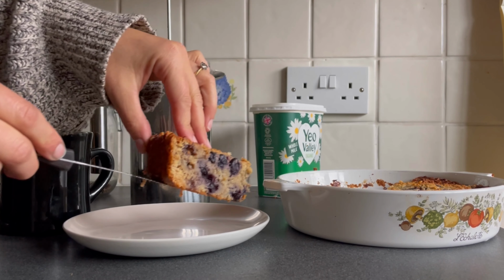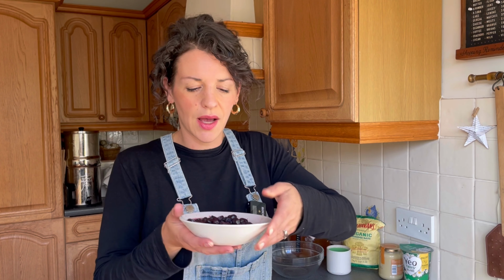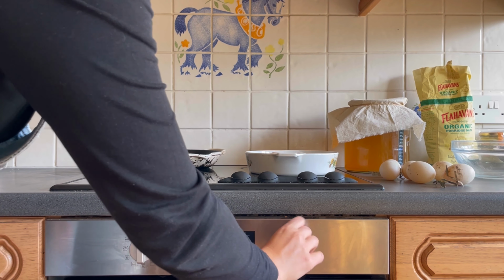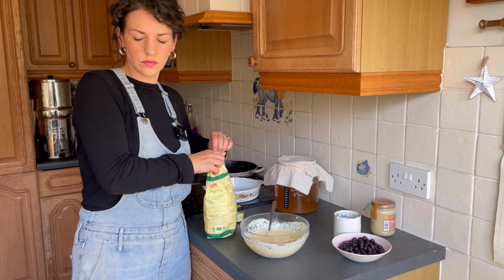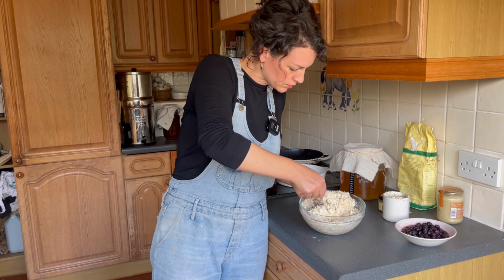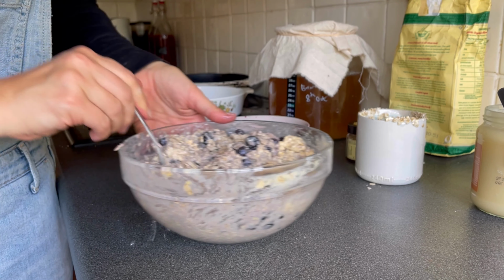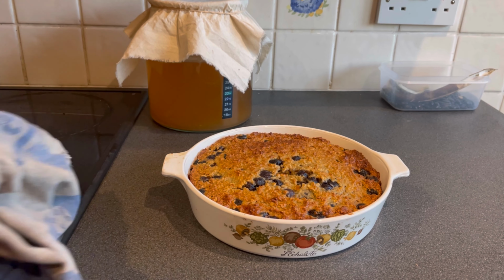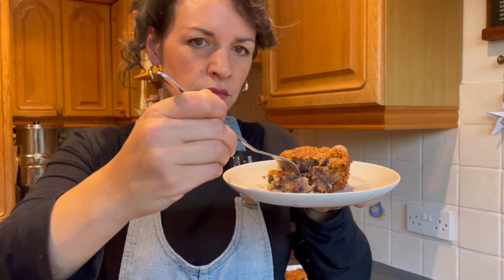Blueberry Baked Oatmeal: An easy, nutritious, prep ahead breakfast!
How to Make Blueberry Baked Oatmeal | An Easy & Nutritious Breakfast Prep Recipe

Looking for a quick, easy and delicious breakfast that you can prep ahead and is also filled with nourishing ingredients? This blueberry baked oatmeal recipe is the perfect happy fuel for busy mornings and a personal favourite! It takes less than 10 minutes to prepare and then about 30 minutes in the oven and it's packed with nutritious ingredients to start the day. Plus, it's great for meal prepping and stays fresh in the fridge for 5 days and a few weeks in the freezer.

🥄 Round ceramic baking dish
🥄 Glass Mixing Bowl
🥄 Fairtrade Vanilla
🥄 Porridge Oats

Join me in my real life kitchen as we collect the eggs, make the recipe and load it up the way I love to eat it.  This recipe is super simple and a great go-to for busy mornings or lazy chilly weekends with a slow cup of coffee.

✨ Get the full recipe on The Whole Home and other recipes

INGREDIENTS:
🥄 4 loose cups Porridge (quick) oats
🥄 2 cups Yogurt (dairy or dairy free)
🥄 3-4 tbsp Honey or maple syrup
🥄 1.5-2 cups Frozen Blueberries
🥄 3 tsp Baking powder
🥄 2 Eggs
🥄 1 tbsp Vanilla Extract
🥄 A pinch Salt

TIMESTAMPS:
0:00 Intro
1:37 Collecting eggs
1:57 Making the oatmeal
5:17 Gardening while it bakes
5:51 Out of the oven